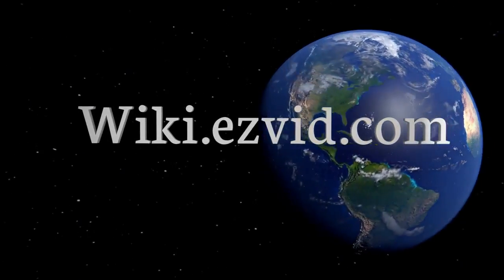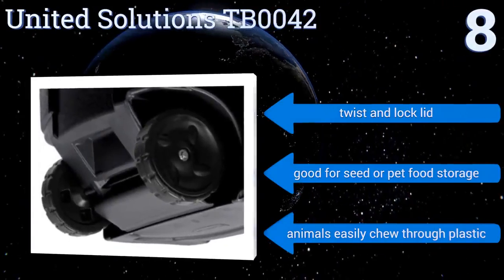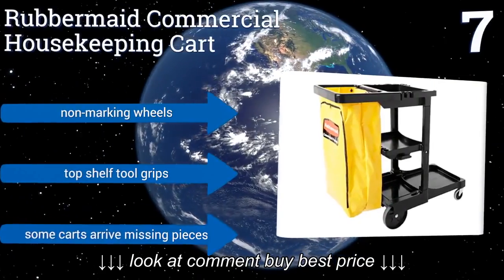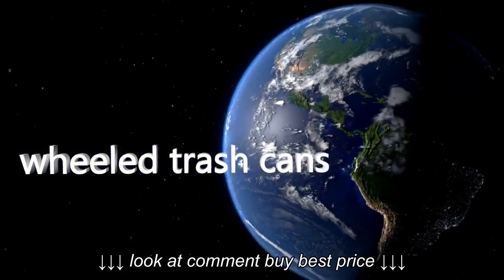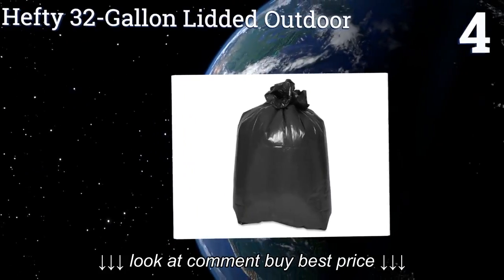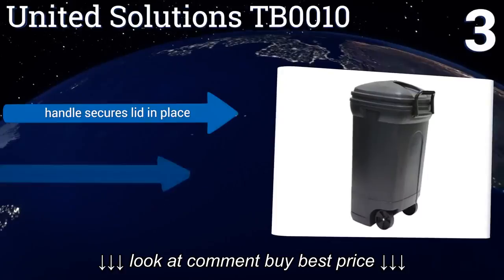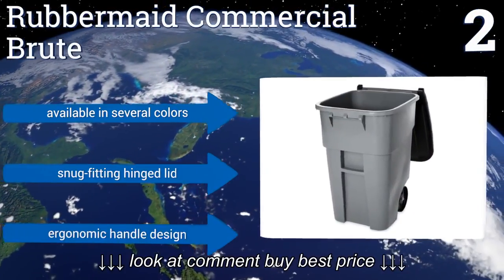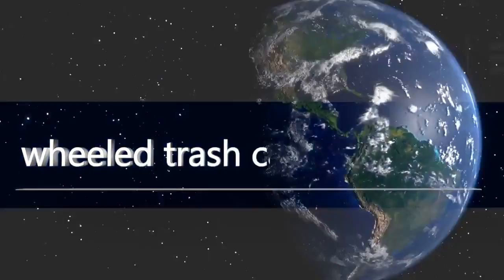8 Best Wheeled Trash Cans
8 Best Wheeled Trash Cans, 8 Best Wheeled Trash Cans